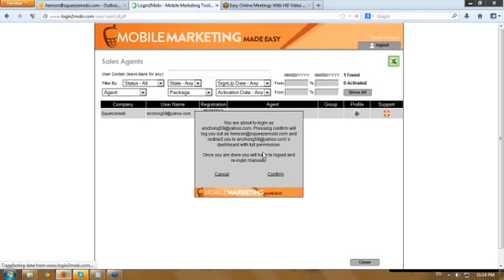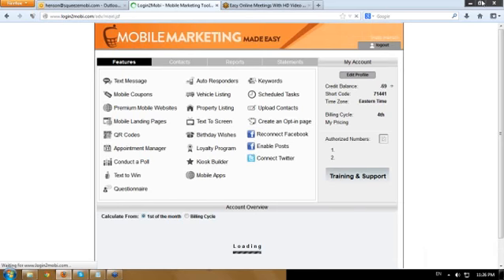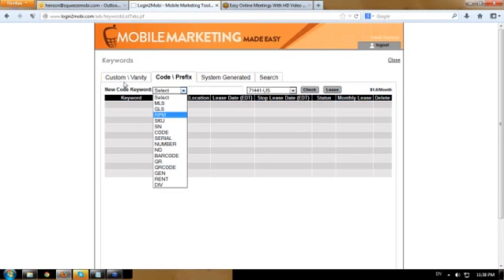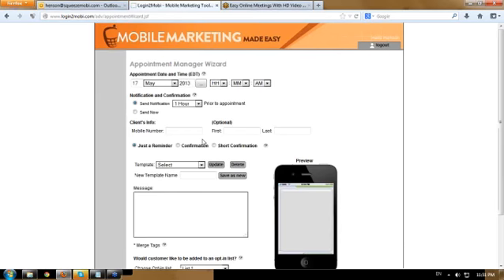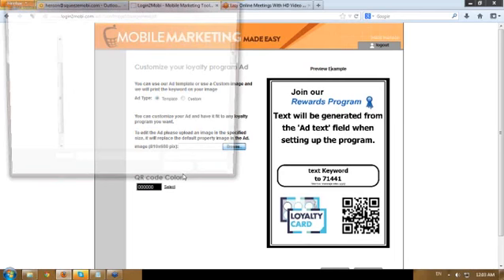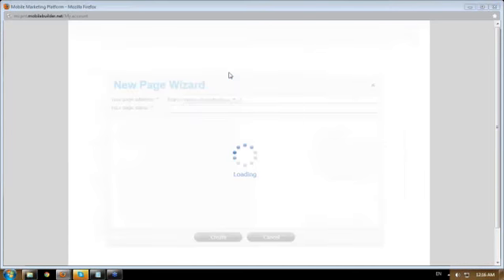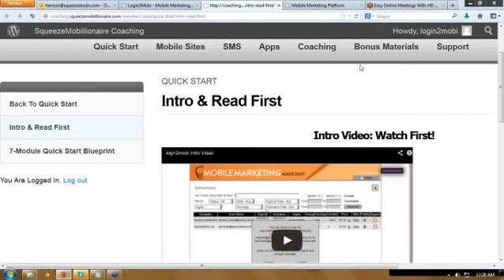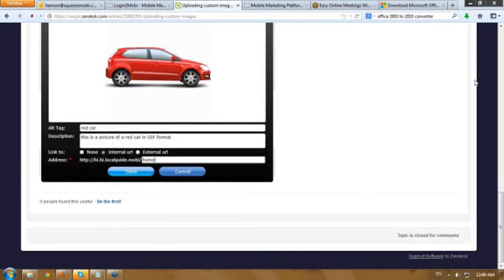201305-16 23.13 SqueezeMobillionaire] The Mobile Blueprint Training Series